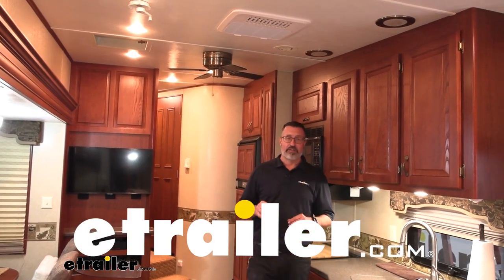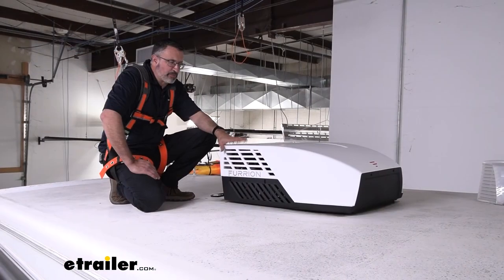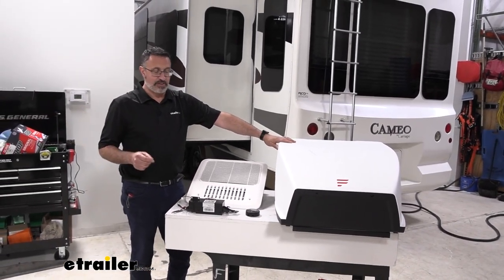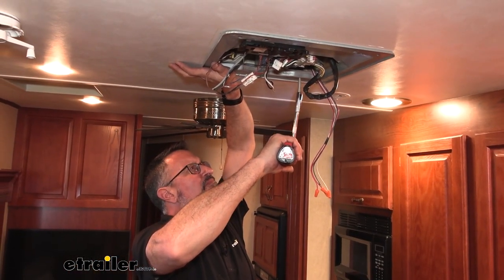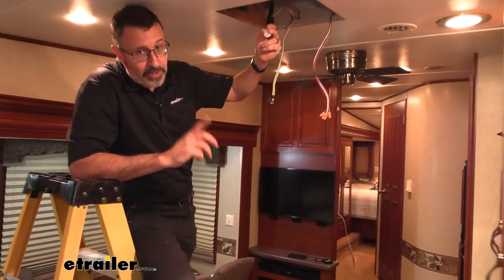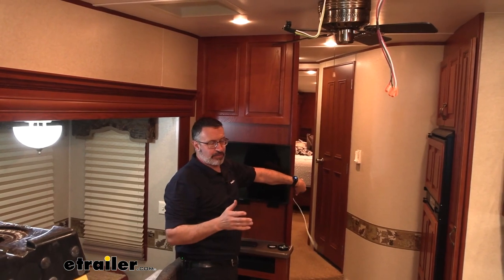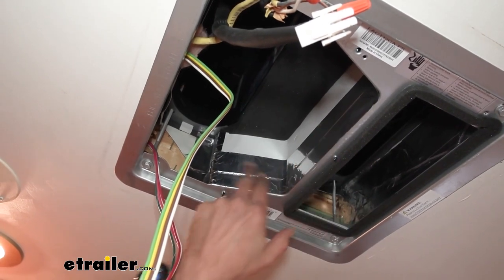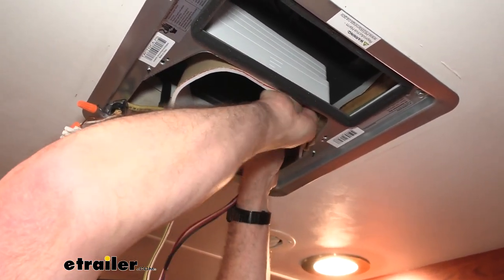etrailer | What to Know About the Furrion Chill HE RV Air Conditioner System-FR23PV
Hi, John with etrailer.  Today we're gonna be taking a look at and installing the Furrion Chill HE 15,000 BTU rooftop air conditioner.  So here's what the unit looks like on the inside of your camper.  Look, this is a great option if you're either wanting to add air conditioning to your camper, or if you're going to replace the air conditioning on your camper.  We have different setups available at etrailer if you just want the rooftop unit by itself and you'll reuse, if you have an existing Furrion unit that you want to replace, and you just wanna replace the upper unit, you can do that.  If it was me, I would get the entire kit at least with the lower air box as well.

We also have a kit, and that's what we installed today was it has a thermostat with it as well.  So you have your separate controls for your heat and AC.  You've got the new rooftop unit, and you've got the new lower control here.  So if you've had rooftop ACs in your camper before, this works very similar.  If not, this is how this operates.

You're gonna have your cold air coming out of here, and you can close these vents here to put maximum airflow to the rest of your camper, and existing duct work if you have it.  If you don't, then your cold air comes here, and then your warm air, and the air that it's gonna be pulling out of your camper is gonna be coming here.  This is your washable, reusable filter.  It comes out like this.  You can see all the connections are easy to get to.

We have our 120 volts, we have our 12 volts, and we have our thermostat wiring right here.  Now the thermostat that's supplied with the kit is great.  It is backlit with blue backlighting.  You're gonna have fans functions.  You're gonna have high and low fan.

You're also gonna have a dry mode, where it's gonna kick the air conditioning on just to remove humidity inside of here.  You also have, of course, a cool mode.  You can adjust temperature up and down on all of these.  And then you also will have your heat mode, which is going to run your furnace.  Now this kit is for a single zone camper, basically a camper with one air conditioning unit.  And what that means is whatever temperature we set out here, it's gonna remain the same throughout the entire camper.  If you have multiple AC units, or want multiple AC units, maybe you're down South where it's just hot, and you need more AC units, we have multi-zone kits available.  That way you could have maybe a lower temperature up in your bedroom, and a higher temperature back in the living quarters.  So this is what the unit looks like up on top of your camper.  It does have a full shell on it to keep the parts protected and clean up here.  Now something that you may wanna know, on the website, it's reading as 13 and 9/16 high.  We went ahead and we measured this.  This, if you wanna know, it will sit about 14 inches high off your camper once it's installed.  I don't know if that half inch or whatever is gonna make a difference, but it might.  So once this unit's installed, 14 inches high off your camper, aerodynamic.  It's not low profile, but this is just like about every other unit.  This is kind of a standard size for a 15,000 BTU unit.  And one last thing as far as color options go, we chose white, we had a white roof, and it looks good on our camper.  If you have a darker camper, or if you're looking for something else, we do have these available in black, if that's gonna fit your camper better.  Other than that, the install is pretty easy.  The hardest part is gonna be getting this thing up on the roof of your camper.  It does weigh a little bit, so we're lucky here.  We have a forklift, and we're able to forklift them up here,